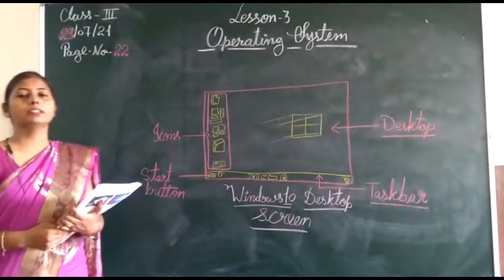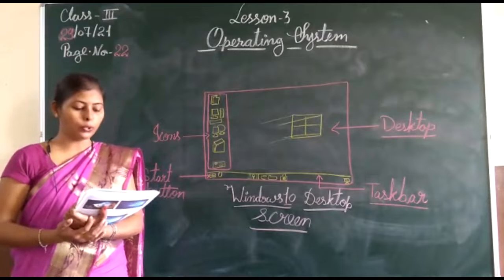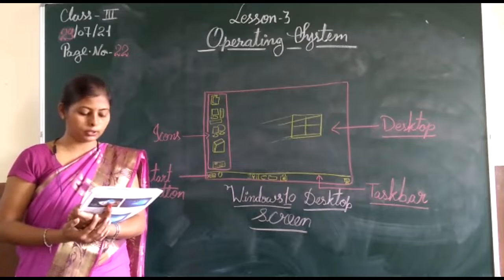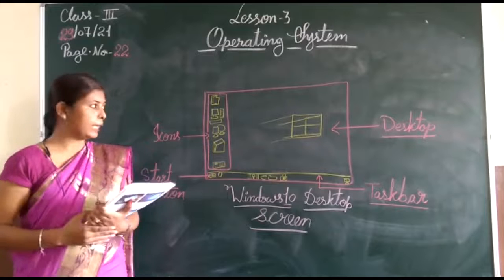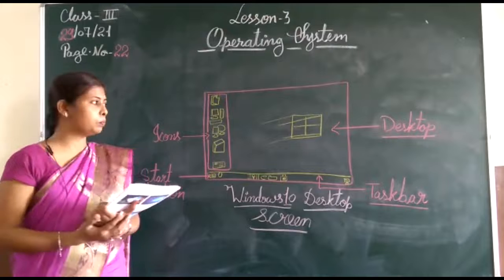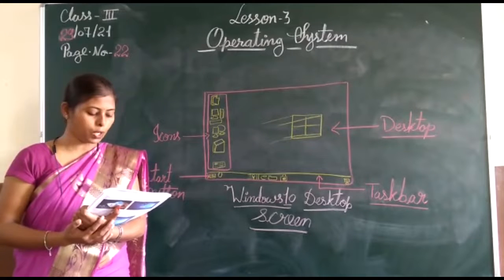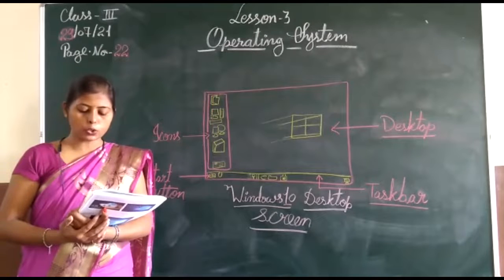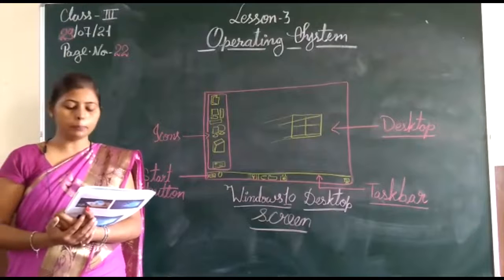Class-3 Computer Lesson-3 (Operating System V2) by Nilima Mam